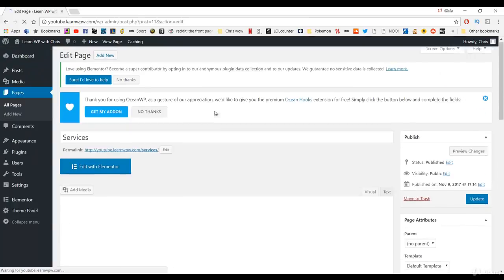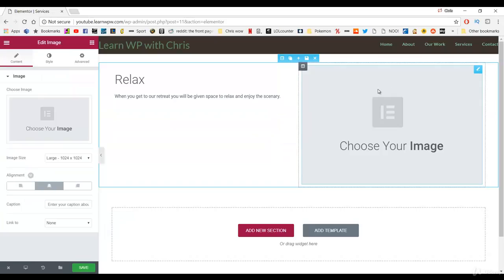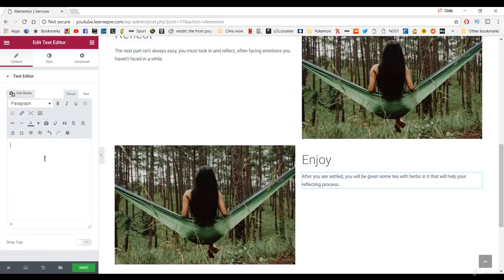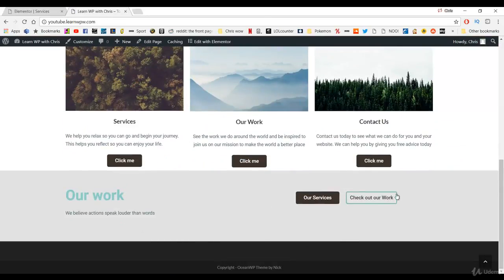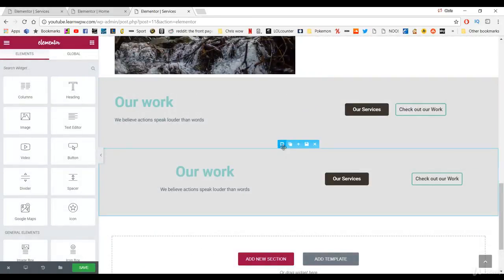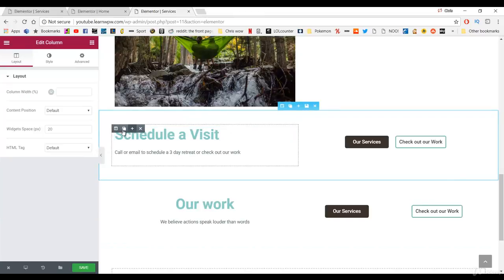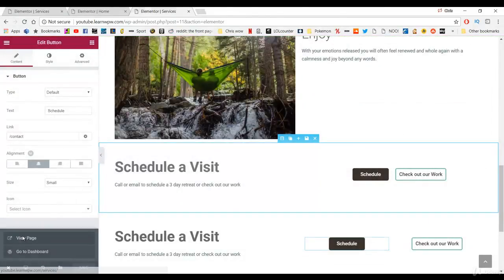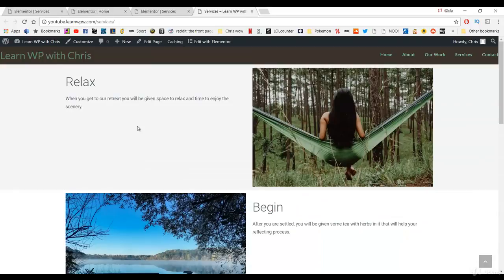18. Creating Contact Page